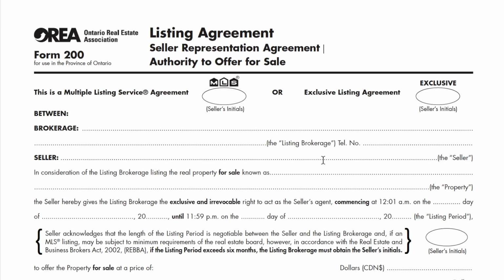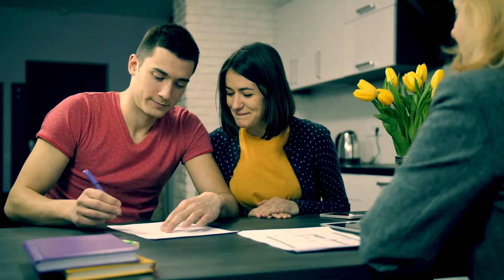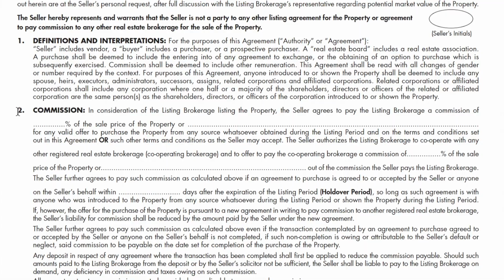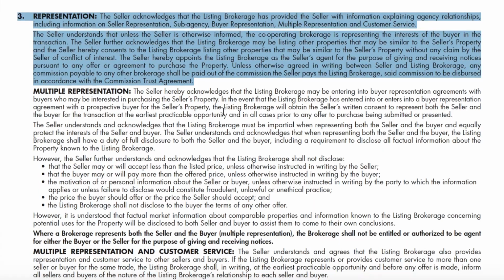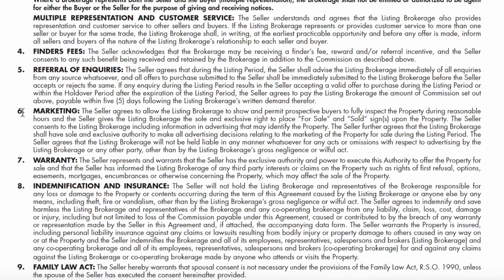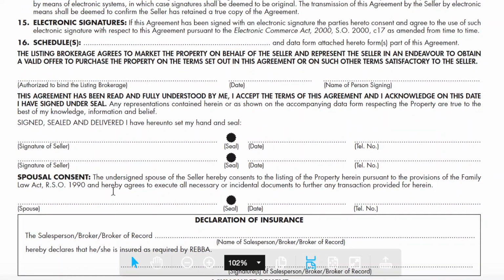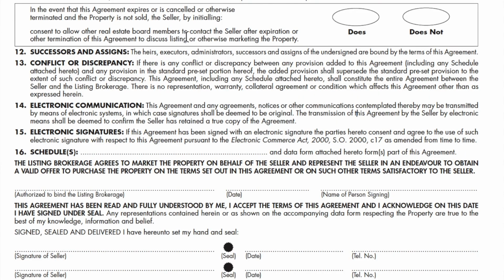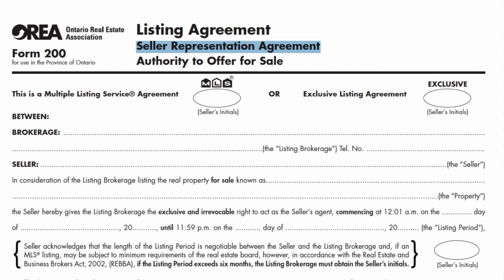Listing Agreement Ontario OREA Form 200: Explained & Simplified 🇨🇦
Offering a property for sale. We are going to cover the OREA form 200 the Listing Agreement or Seller Representation Agreement. We’ll cover how to fill it out the Listing Agreement here in Ontario, the pre printed clauses, where the seller or sellers sign as well as us as the salesperson to bind the brokerage.

The OREA Form 200 Listing Agreement Ontario, depending on your real estate brokerage might be coupled with 1 or 2 other forms like the form 810 Working with a Realtor.

This is the start of the real estate selling process between ourselves and our clients, or very close to the start depending on your situation. But we need to know every aspect of it so let's start at the top! Hope it helps! 😀👍

▶ Courses Available For YouTube Family ◀

Ontario Real Estate Forms Playlist Below! 🇨🇦🇨🇦

🔵 About Me 🔵